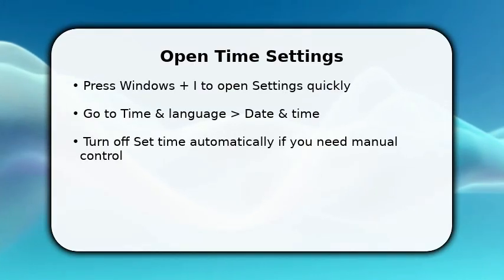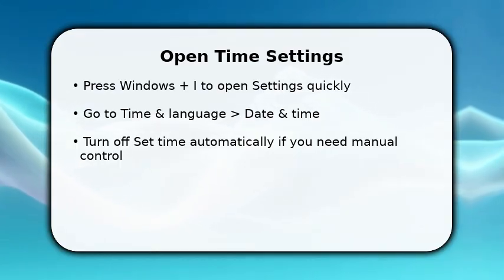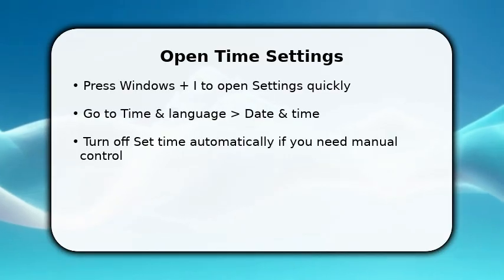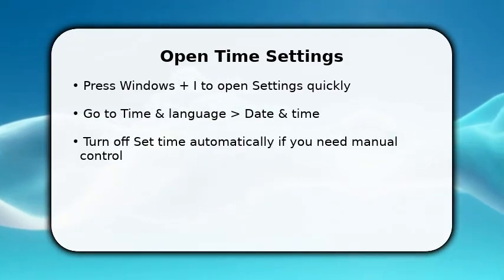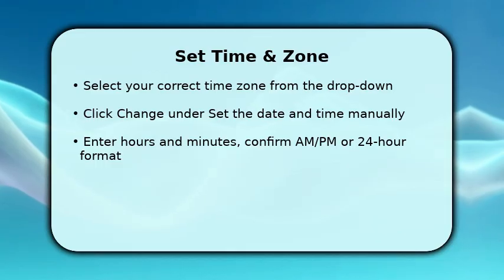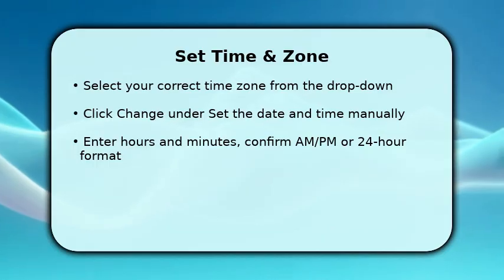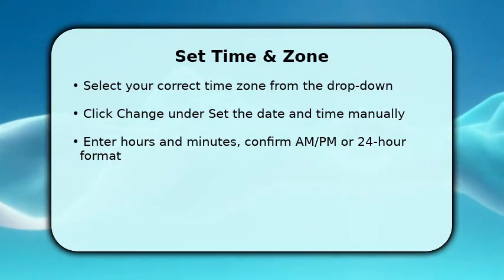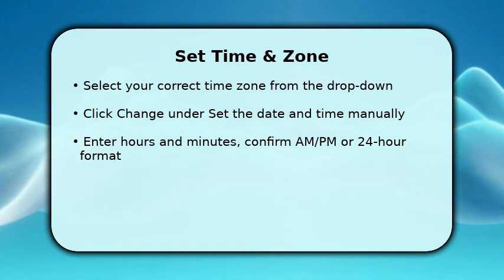How to Change Clock Time in Windows 11 - Full Guide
Discover the step-by-step process to adjust your clock time on Windows 11 with our comprehensive guide. Learn how to set, change and troubleshoot any issues related to system date and time settings directly within this tutorial.

Windows 11, change clock time, date & time setting, system adjustment, troubleshooting Windows Date Time, how-to guide for Windows Dates, set Clock in Windows 11, fix date and time issues on PC